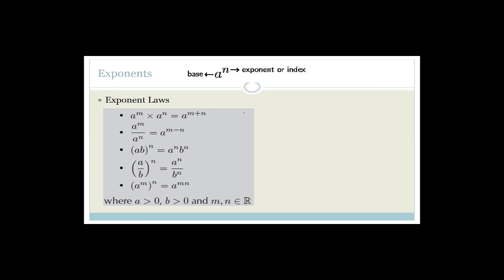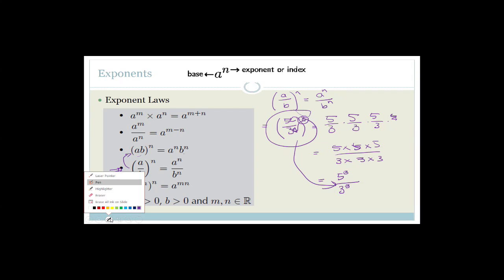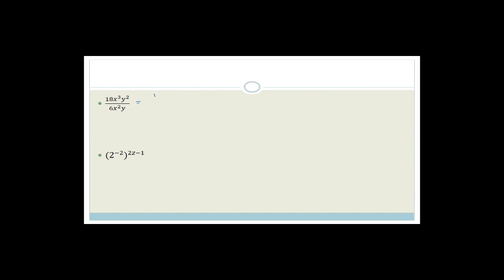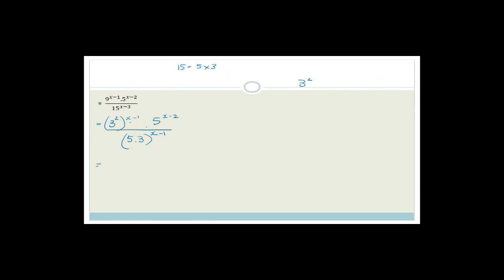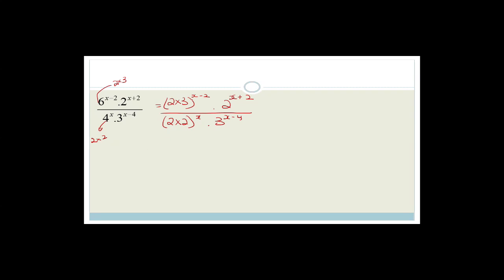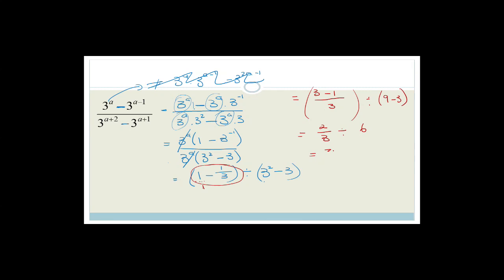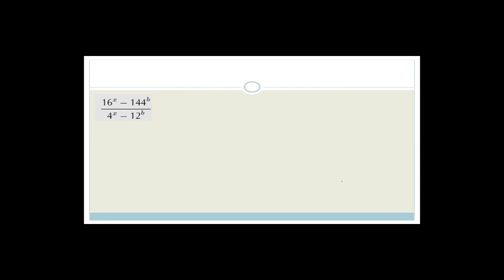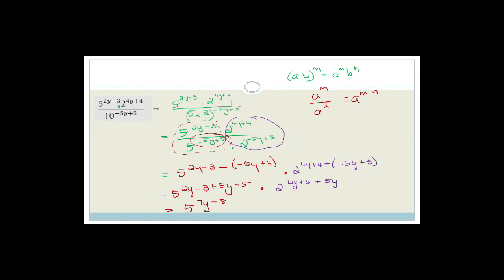Simplification of Fractions Week 3.3 Revision